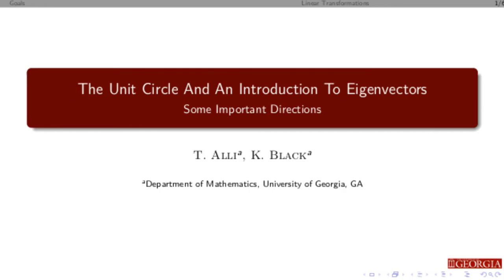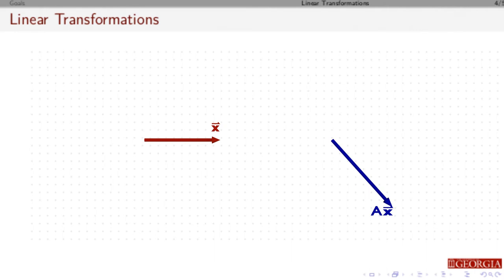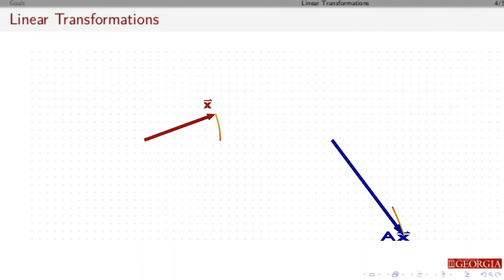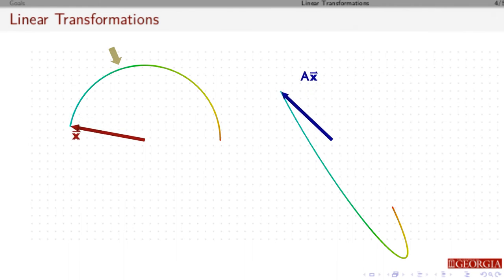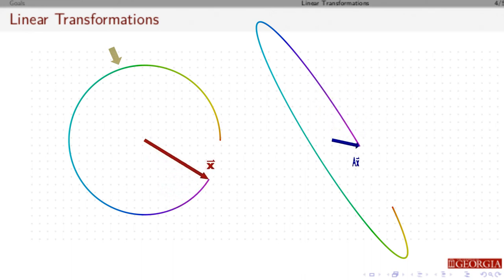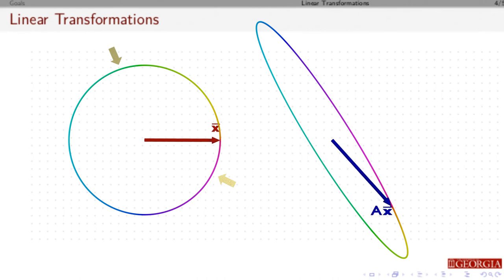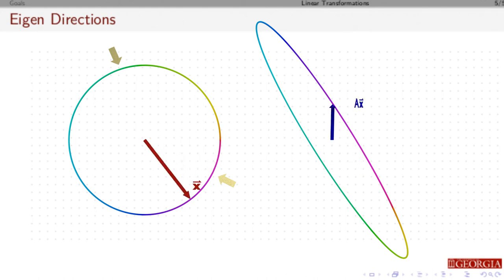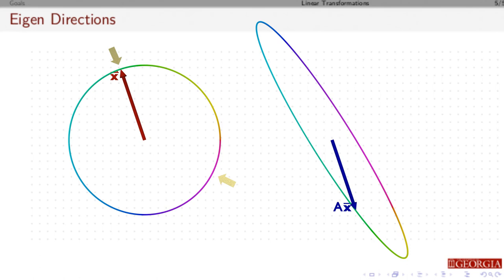5.1: General idea of eigenvectors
A broad overview of the idea of what an eigenvector is.